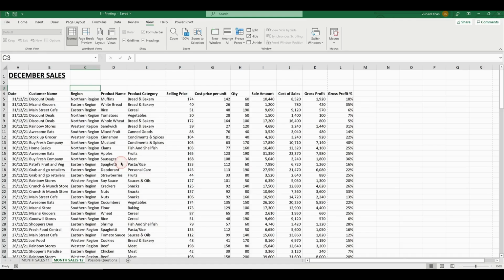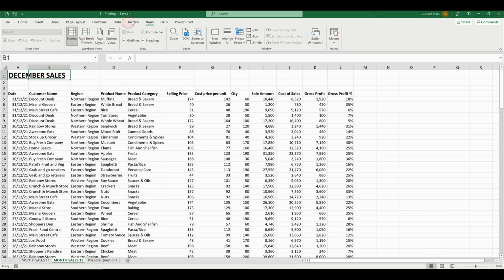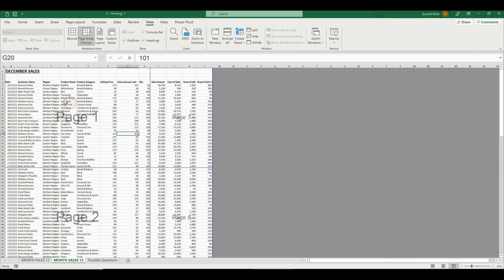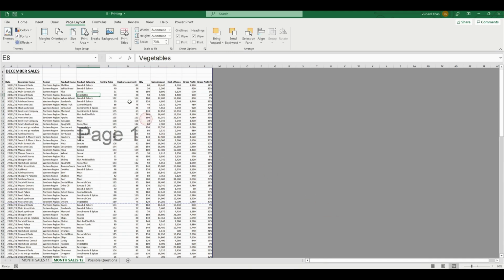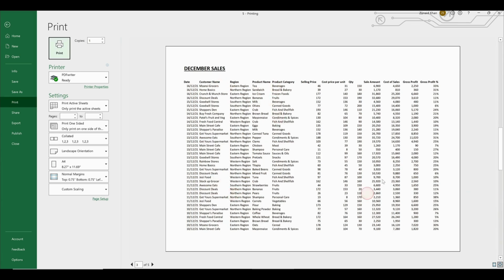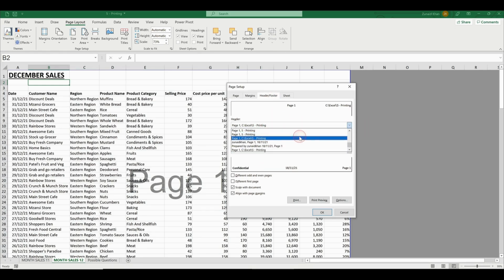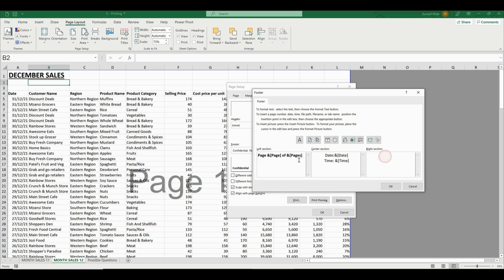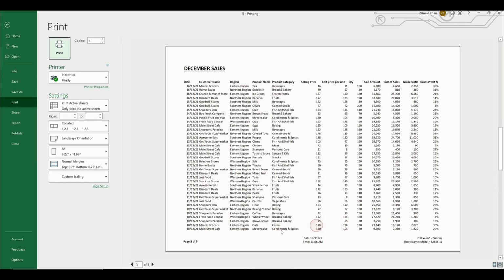5 1 Printing Intro DONE mp4